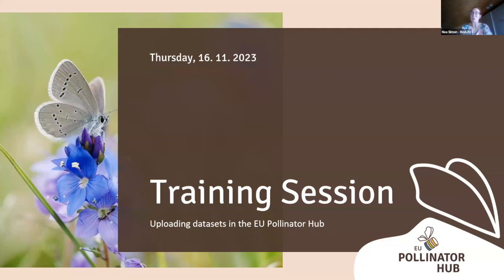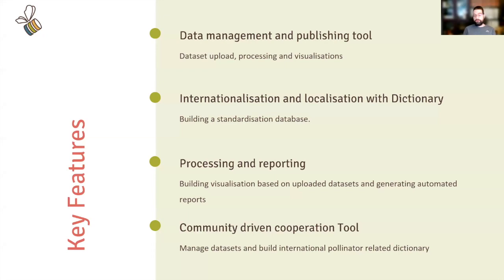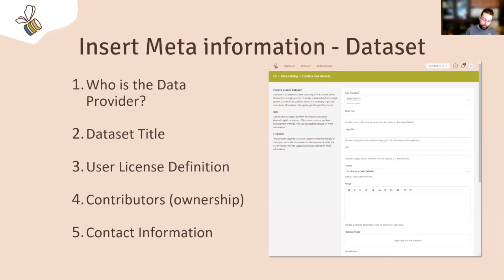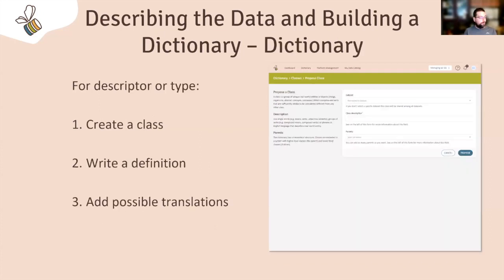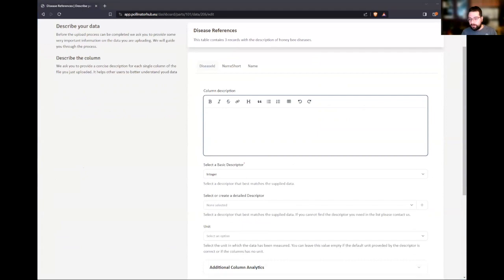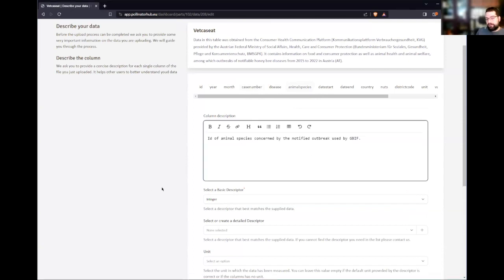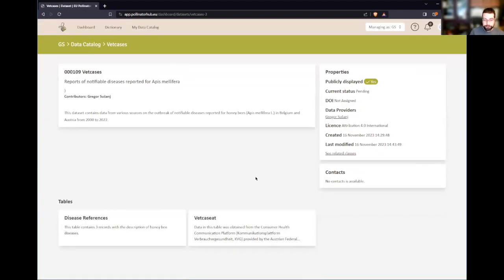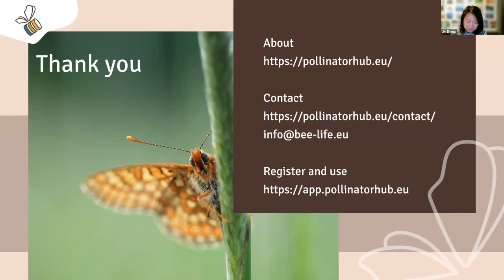EU Pollinator Hub Online Training Session - Uploading Datasets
In the training session, participants learned how to prepare and upload datasets into the developing EU Pollinator Hub.

BeeLife European Beekeeping Coordination organised this webinar within the development of the EU Pollinator Hub, a new platform available to the public to integrate, share and visualise pollinator-health-related data.

About the EU Pollinator Hub:
The EU Pollinator Hub is a new milestone in improving the sharing of harmonised and standardised data on pollinators. It builds on the EUBP Prototype Platform's existing features to centralise information related to pollinator health and further develop its features and content. The new platform, financed by the European Food Safety Authority, will be fully operational by 2024.